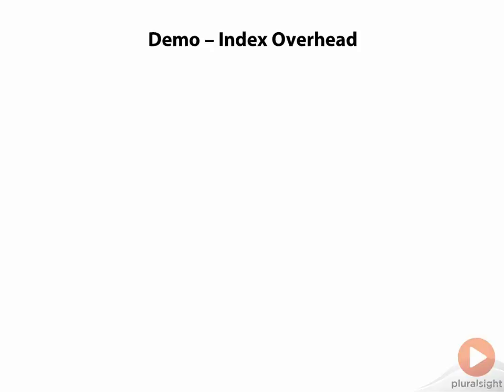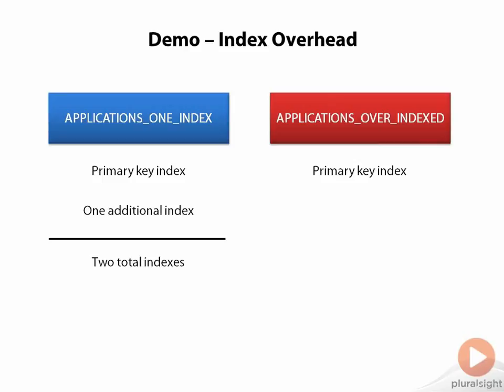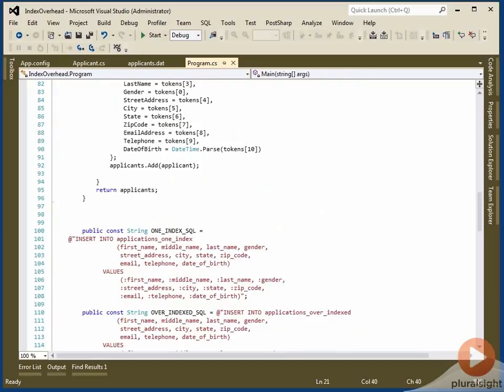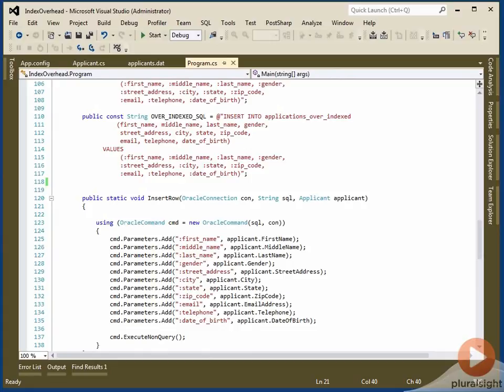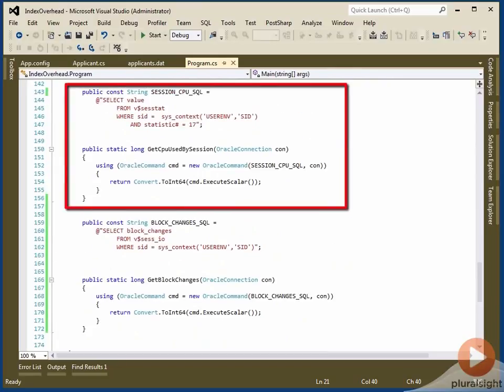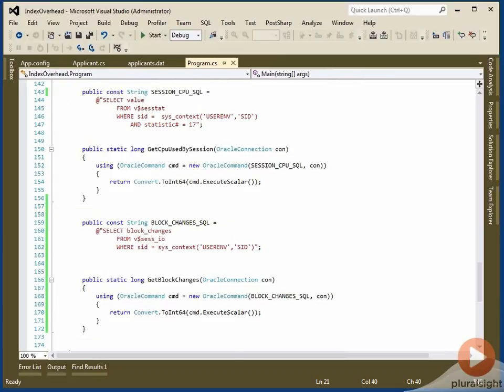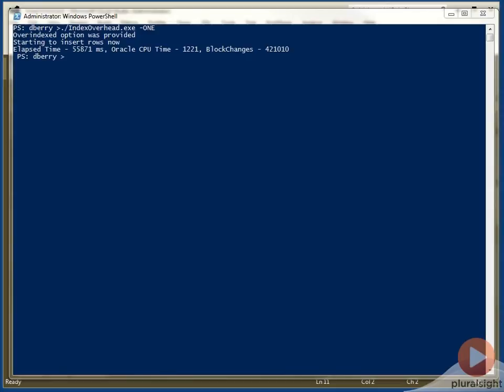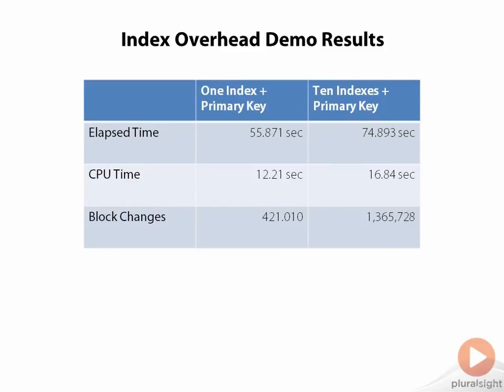09 04 Demo Indexing Overhead